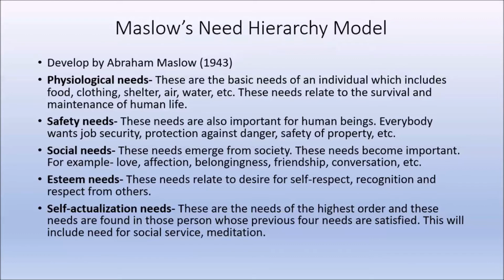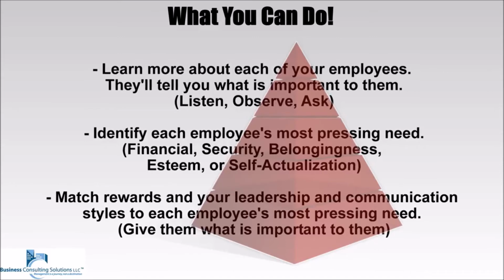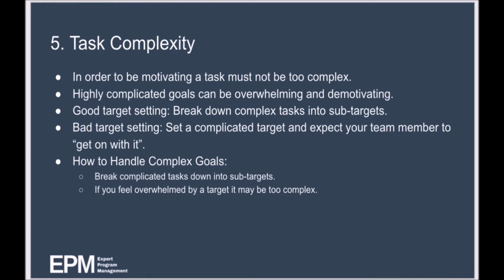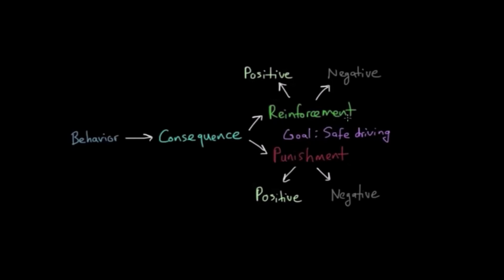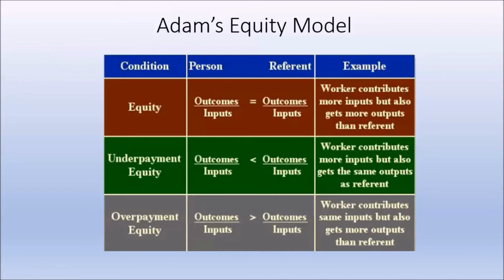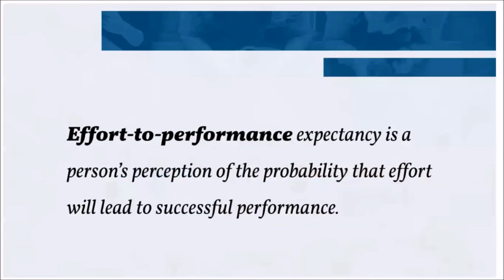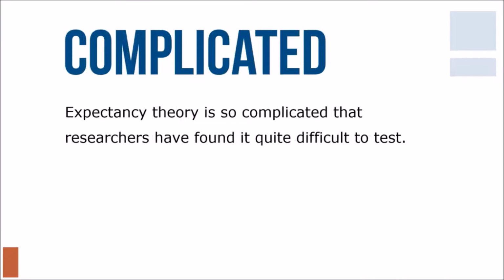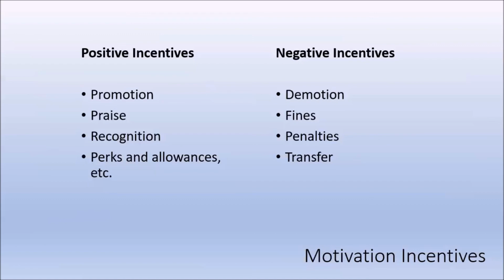Topic 5/6 DCE4303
Motivation in staff supervision